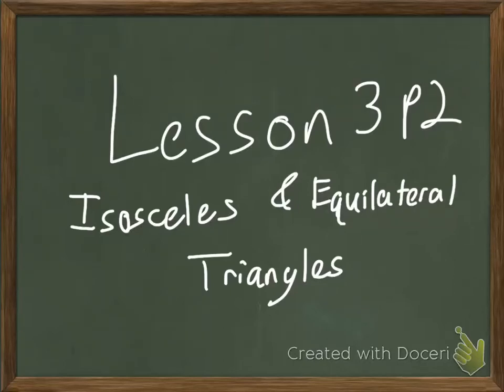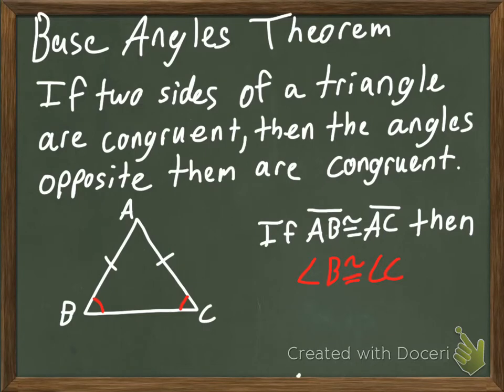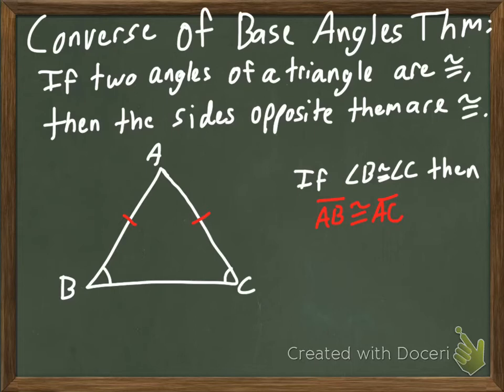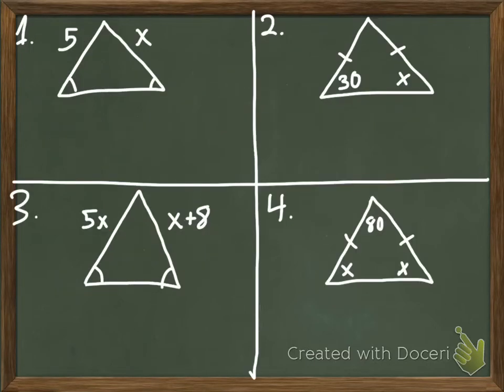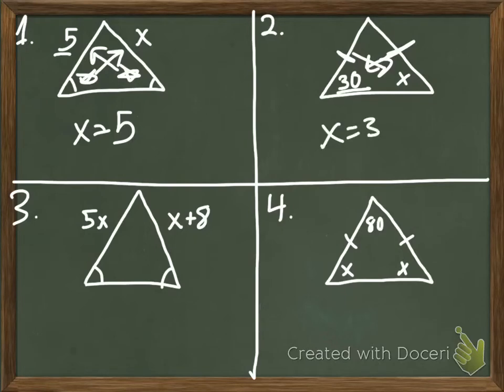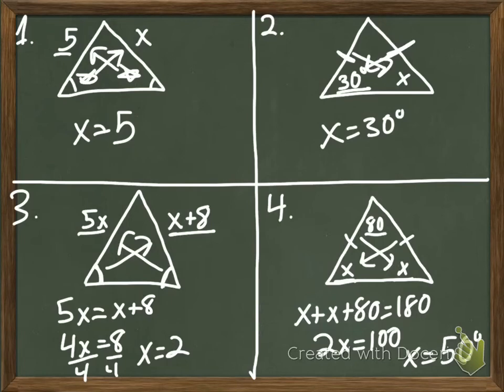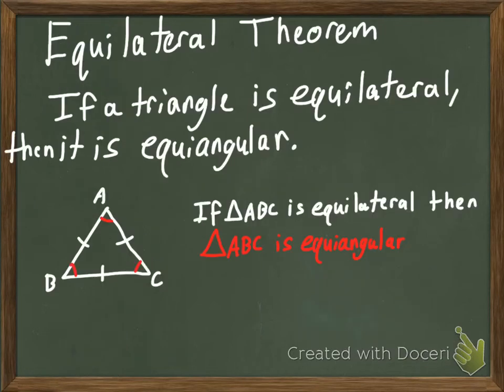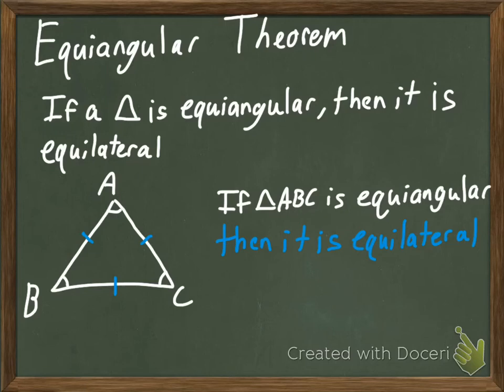Isosceles and Equilateral Triangles Definitions